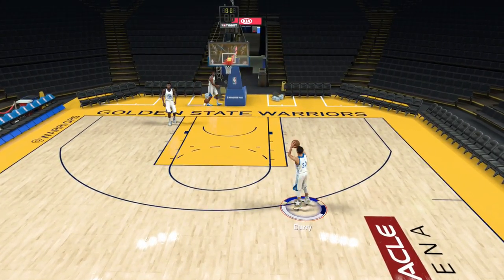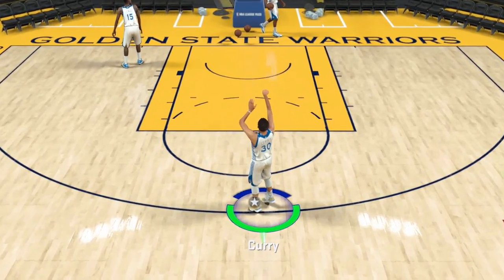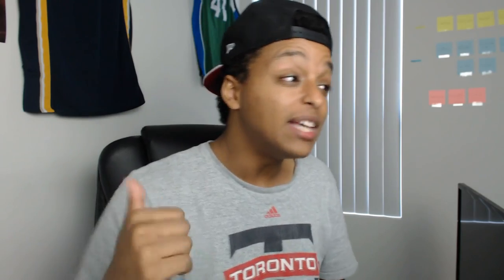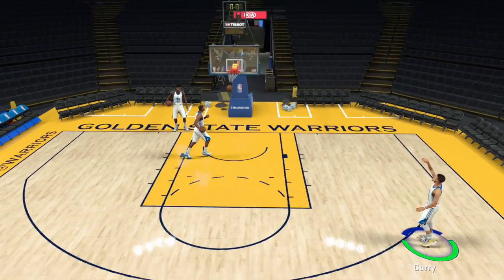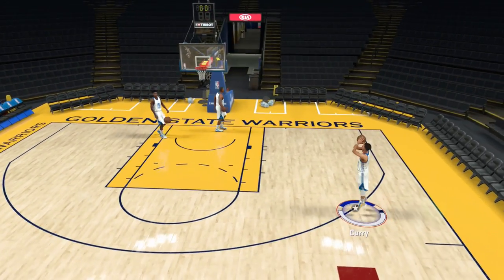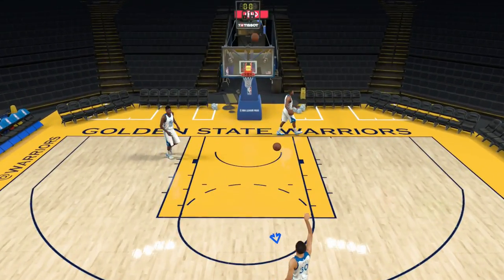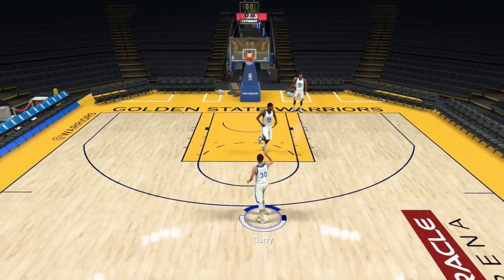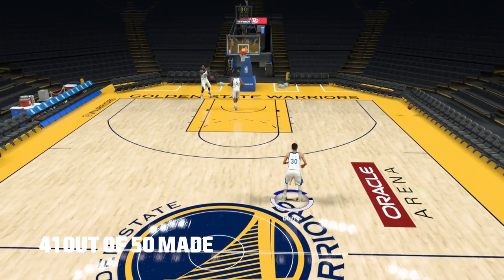NBA 2K17 - TESTING TO FIND OUT THE BEST WAY TO SHOOT!!!! SHOT STICK VS. BUTTON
NBA 2K17 patched the shot stick a couple weeks ago so it's time to find out whether you should be shooting with the shot stick or the button for the best shooting success in NBA 2K17.

Beats Produced by: Pablo Beats, Markezi Producer, Feelo, Ross Budgen